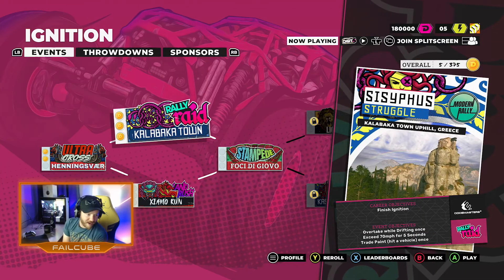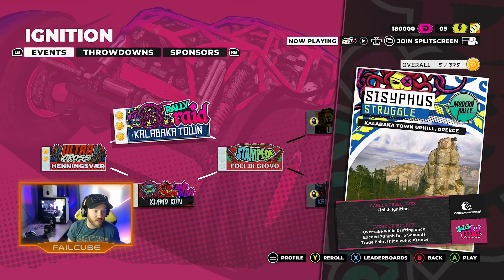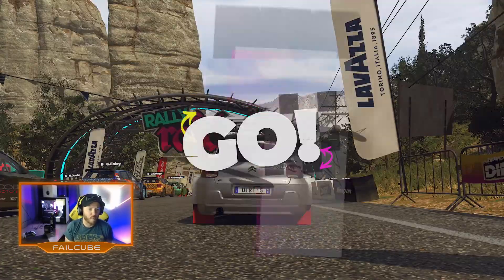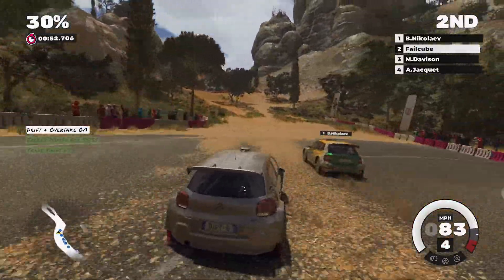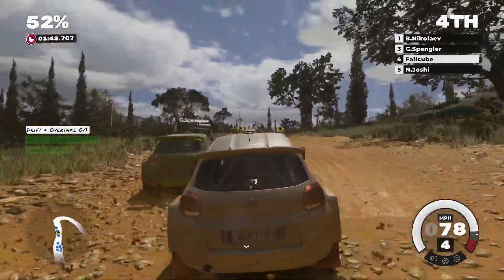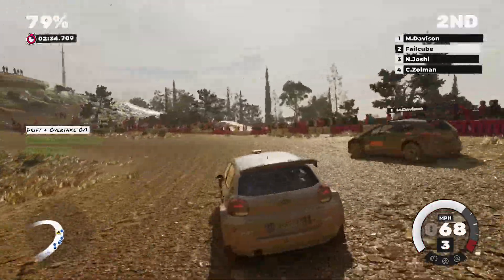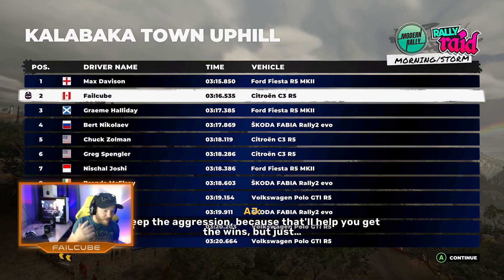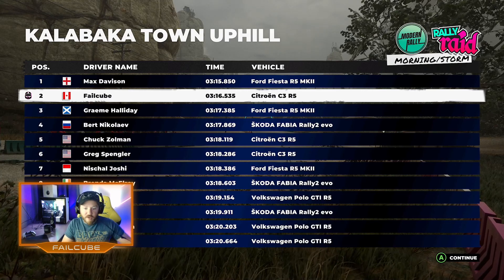How Dirty is DIRT 5 on Xbox Series X?